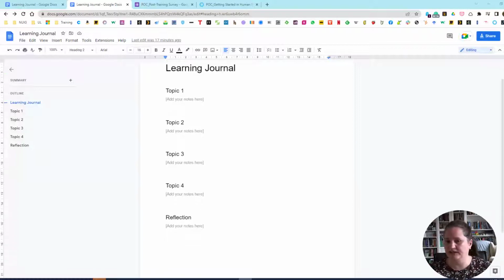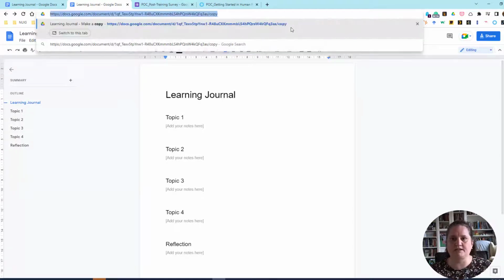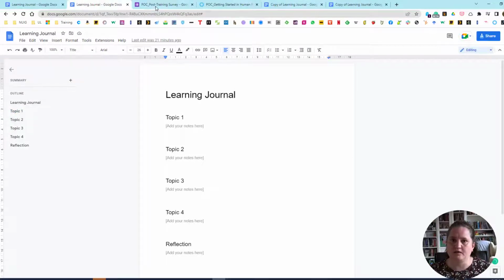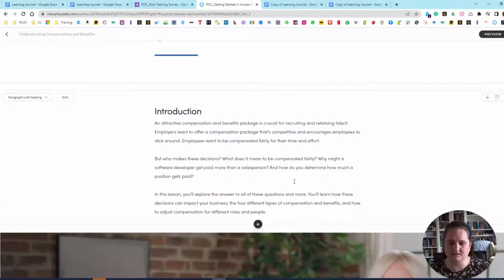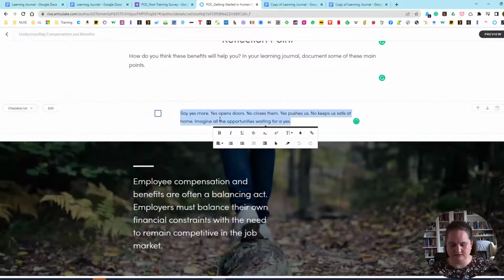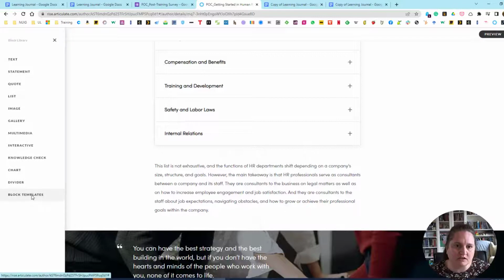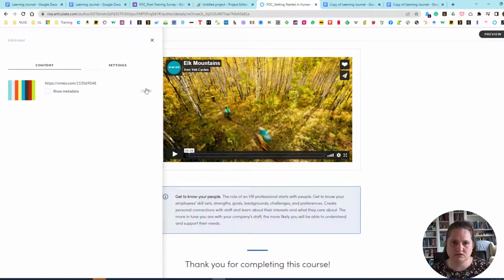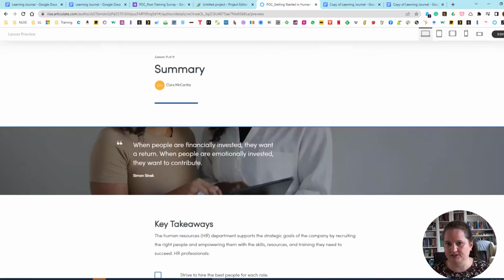Embedding Objects into Articulate Rise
Learn how to:
- Add a learning journal
- Add an evaluation survey
into Articulate Rise